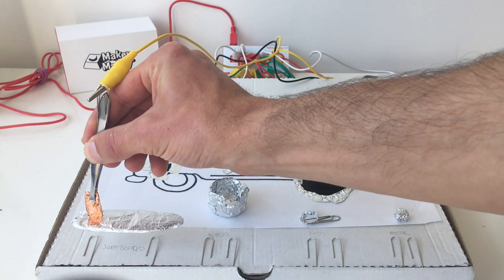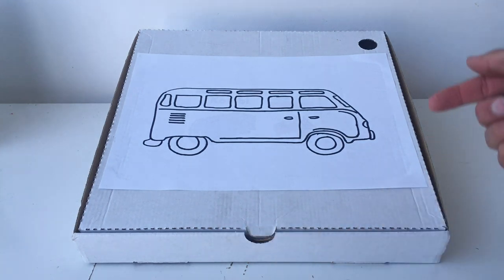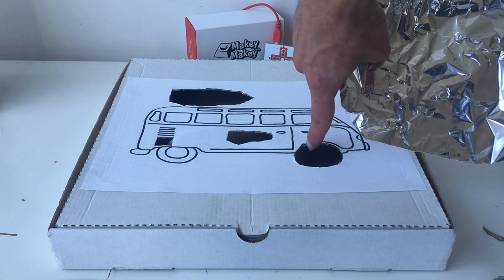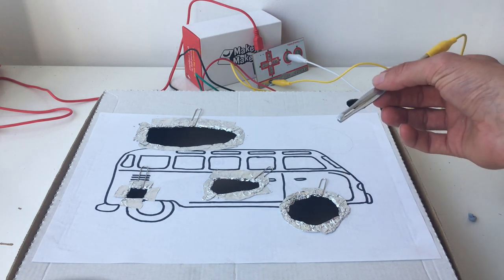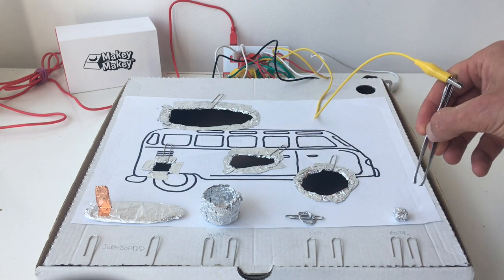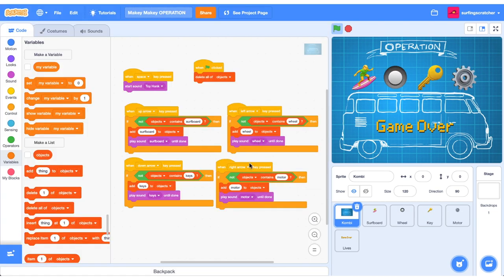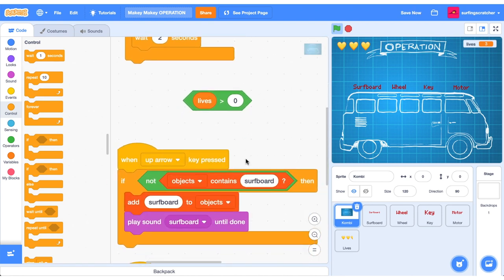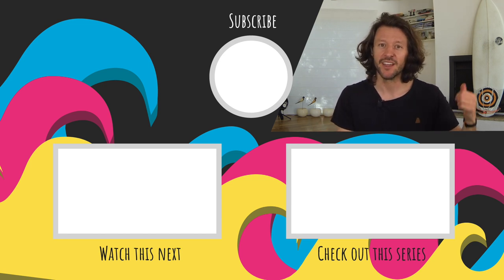Fun Makey Makey Projects | Makey Makey Operation Game Scratch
Here’s a fun Makey Makey project for you to add to your list: A Makey Makey Operation game for Scratch. Grab your scalpel as we construct a game with cardboard and conductive materials. Educators, check out the resource
🔗🔗🔗 LINKS  🔗🔗🔗

🙏🙏🙏 SUPPORT 🙏🙏🙏

👻👻👻 SOCIAL MEDIA 👻👻👻

📝📝📝 VIDEO DESCRIPTION 📝📝📝

In this tutorial, we’ll create an adaptation to the game operation that uses a van as the subject and some van items as the objects that we’ll need to collect. We’ll use some conductive materials such as paper clips, tin foil and tweezers to construct our game. We’ll connect the tweezers to the earth connection and all the sides to the space button. If we collide with the sides then we lose a life. We’ll also create a place to drop the objects once we have received them.